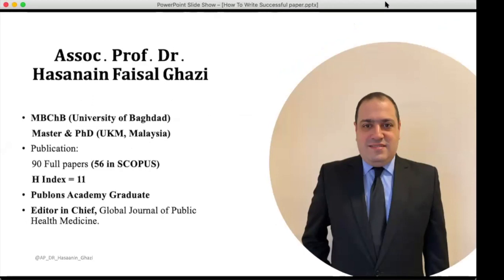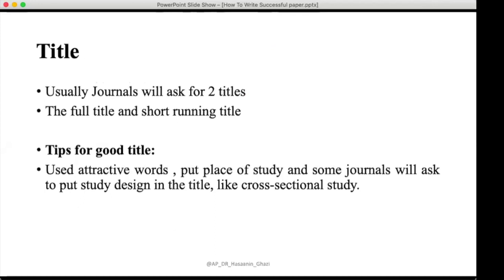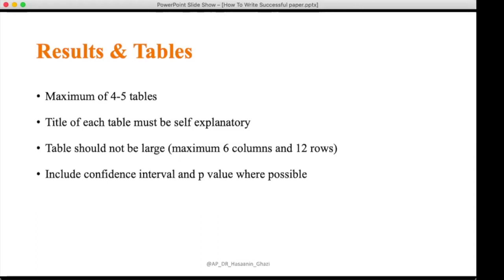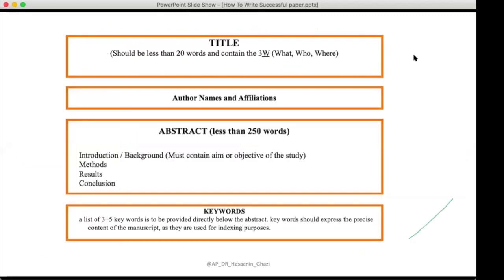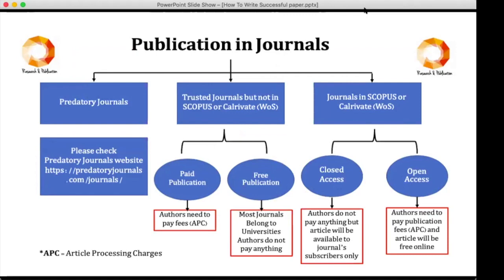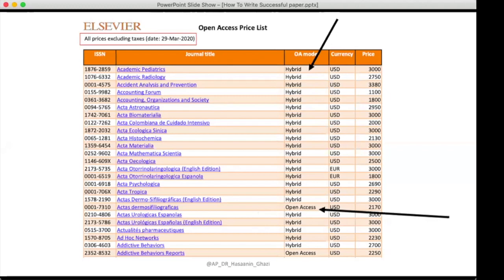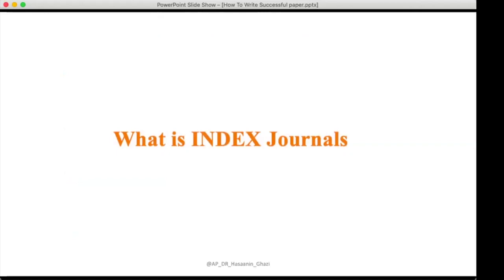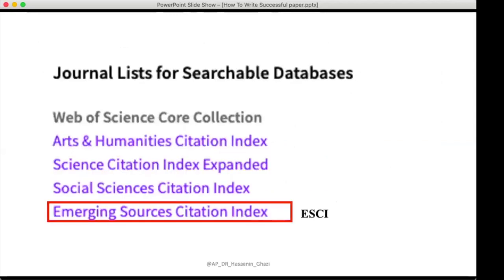How to Write & Publish a Successful Research Paper (PART 1)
By: Dr. Hasanain Faisal ghazi

Global Journal of Public Health Medicine